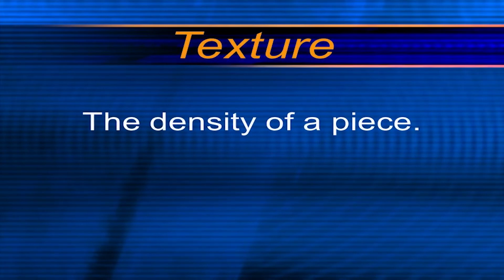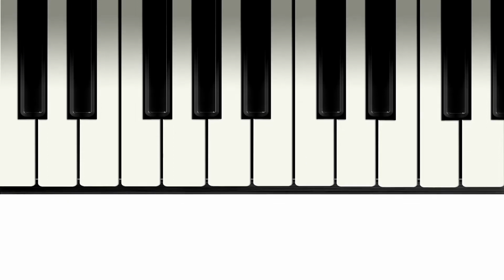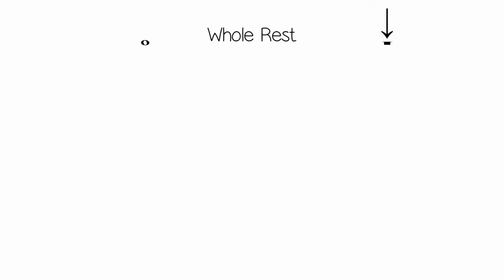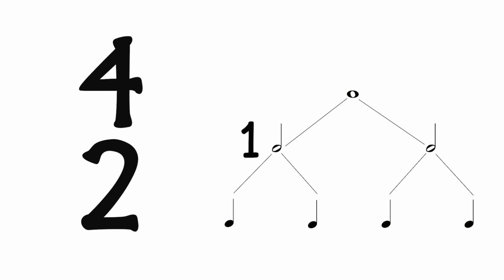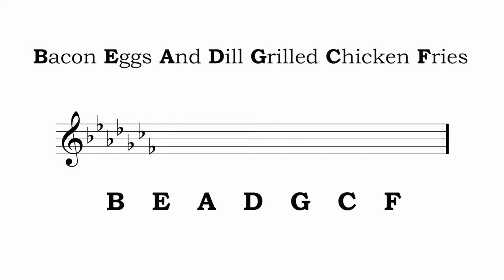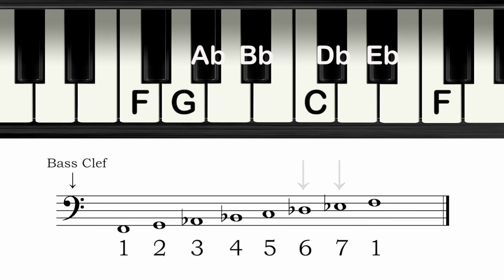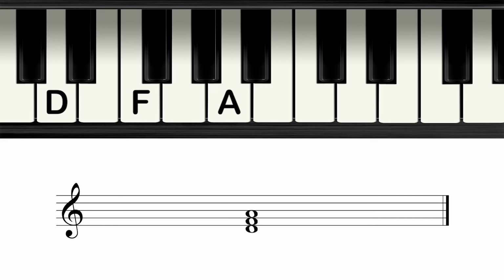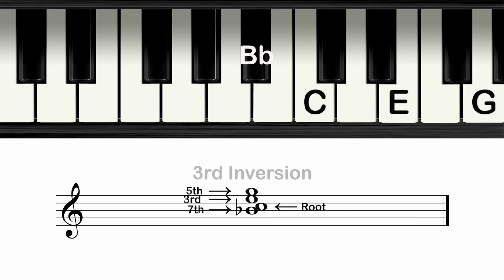Basic Music Theory - The Complete Course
This entire video is equivalent to what you would learn in a college level basic music theory class.  Sometimes the class would be called Fundamentals of Music.  This is the complete first semester of Three Minute Music Theory.

00:00 - 1 The Parts of Music - Learn about the different parts of music.
03:53 - 2 The Notes - Learn the notes used in notating music.
06:45 - 3 The Notes Beyond the Staff - Learn the notes used in notating music beyond the grand staff.
09:36 - 4 The Sharps and Flats - Learn sharps and flats.
12:26 - 5 The Naturals - Learn naturals, double sharps and double flats.
15:17 - 6 I’ve Got Rhythm - Learn how to notate rhythm.
18:07 - 7 Give It A Rest - Learn rests.
20:57 - 8 Dots and Ties - Learn dots and ties.
23:46 - 9 We’ve Got the Beat - Learn meter.
26:36 - 10 Simple Meter - Learn simple meter.
29:27 - 11 Compound Meter - Learn compound meter.
32:17 - 12 Major Scales - Learn major scales.
35:06 - 13 Key Signatures - Learn key signatures.
37:55 - 14 The Circle of Fifths - Learn the circle of fifths.
40:45 - 15 Minor Scales - Learn minor scales.
43:34 - 16 Three Types of Minor Scales - Learn three types of minor scales.
46:23 - 17 Intervals - Learn intervals.
49:12 - 18 Major and Minor Intervals - Learn major and minor intervals.
52:02 - 19 Major and Minor Chords - Learn major and minor chords.
54:51 - 20 Augmented and Diminished Chords - Learn augmented and diminished chords.
57:40 - 21 The Five Different 7th Chords - Learn 5 different 7th chords.  They are a major 7th chord, a dominant 7th chord, a minor 7th chord, a half diminished 7th chord and a full diminished 7th chord.
1:00:29 - 22 Inversions of Triads and 7th Chords - Learn inversions of triad and 7th chords.  There are 2 inversions of triads.  You have a root, 1st inversion and 2nd inversion.  There are 3 inversions of triads.  You have a root, 1st inversion, 2nd inversion and 3rd inversion.